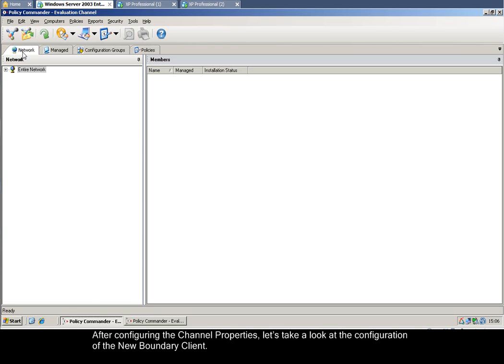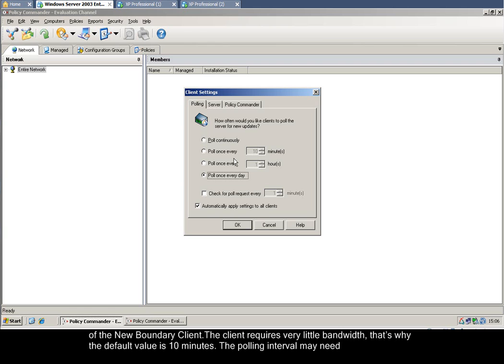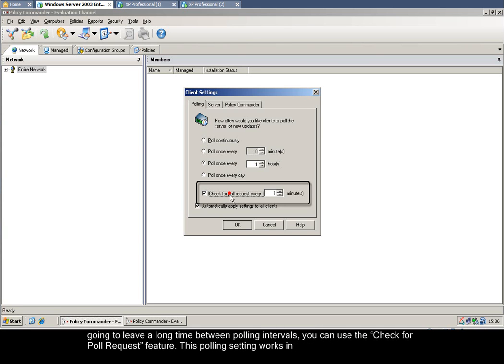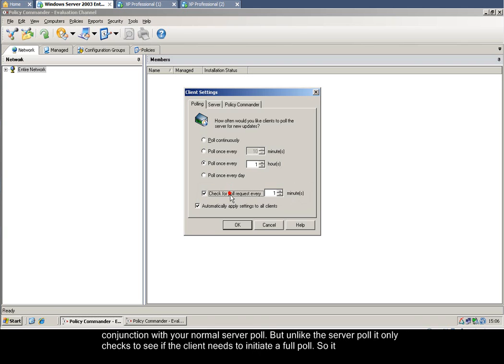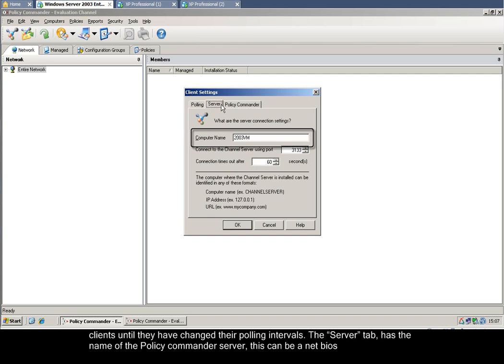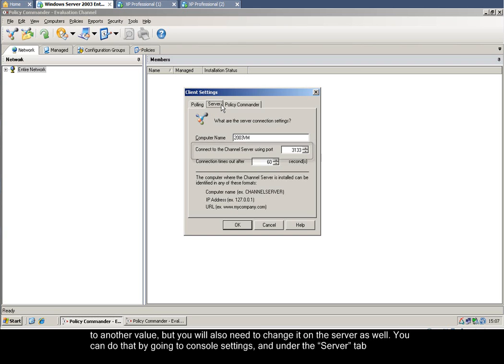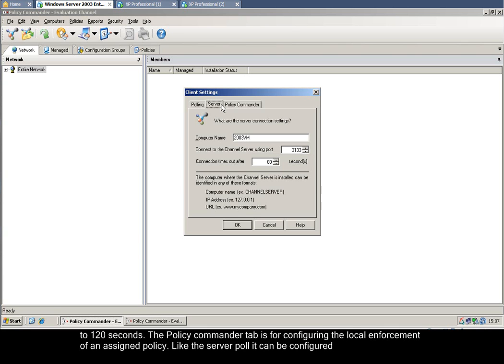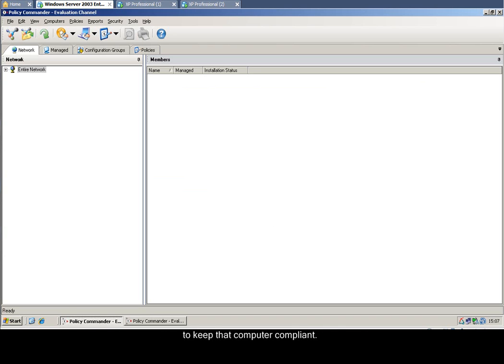3. Configuring the New Boundary Client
Learn how to configure the New Boundary Unified Client.

Policy Commander is software owned by New Boundary Technologies.